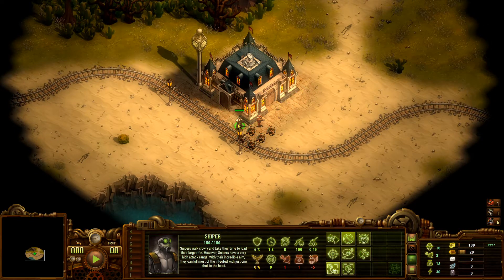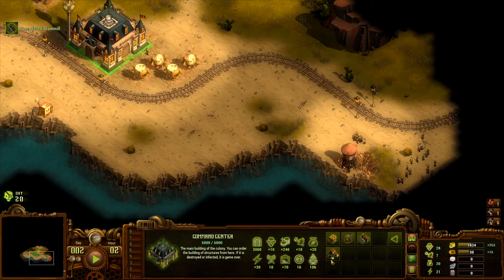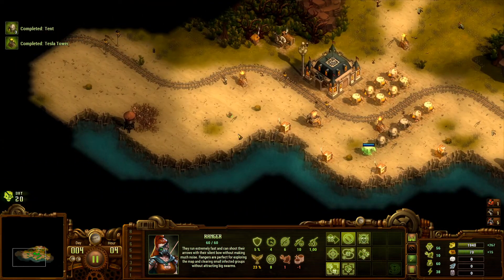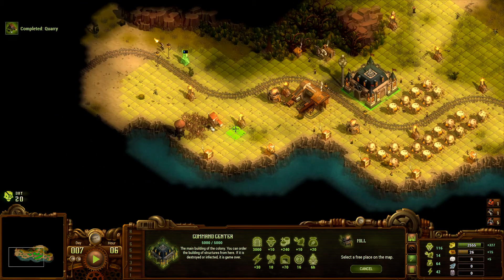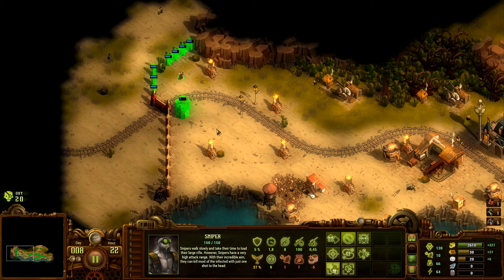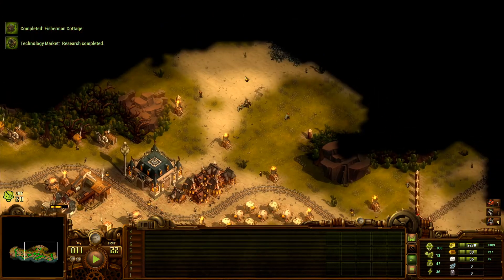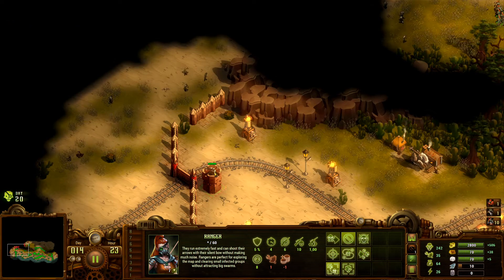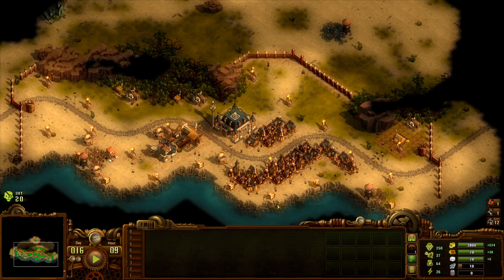They Are Billions Campaign - Let's Play #13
They Are Billions is a real-time-strategy game where zombies have taken over the world.
In the campaign you have a story to follow which explains slowly what happened and why
the world is overrun by zombies. You're one among a small amount of human survivers that
is still alive. The overall goal is to not die and kill as many zombies as possible.

Most of the time I don't like zombie games but this one is really good, so let's play the
games campaign and see if we can survive the zombie hordes!